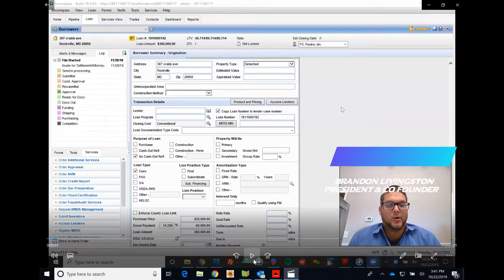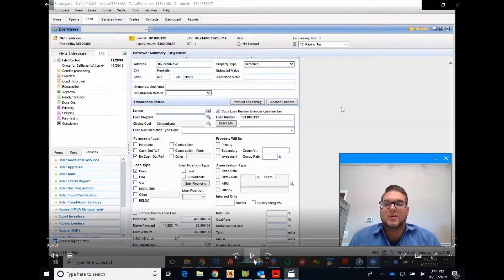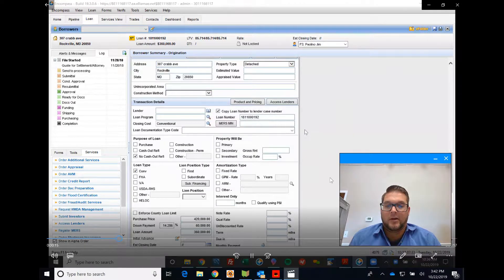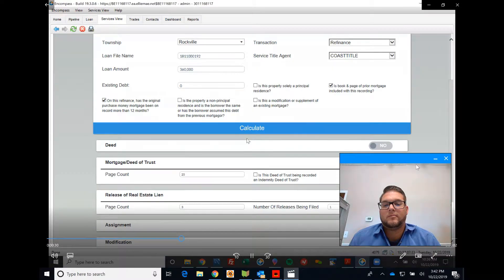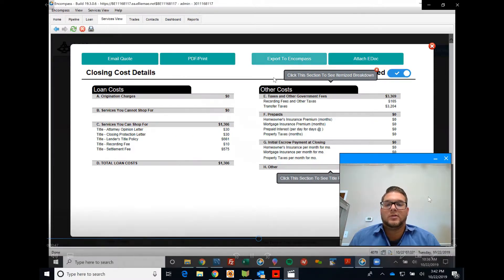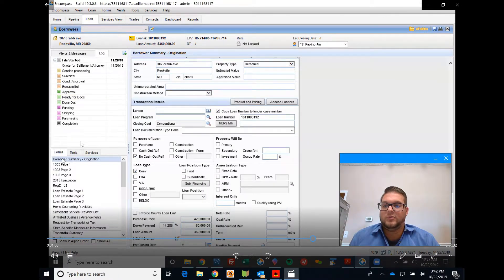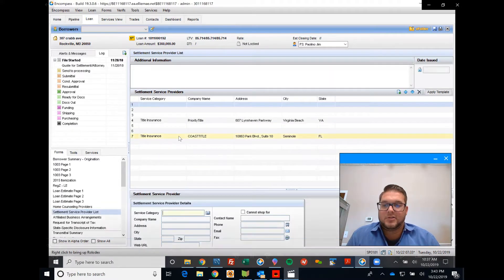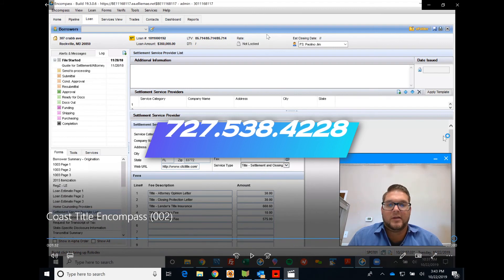Encompass Integration to Coast to Coast Title & Escrow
This is a "How To" video on how you can easily pull closing, title, and recording fees directly through encompass without ever leaving the LOS.  You may also place title order requests directly through encompass to CTC Title (COASTTITLE) .